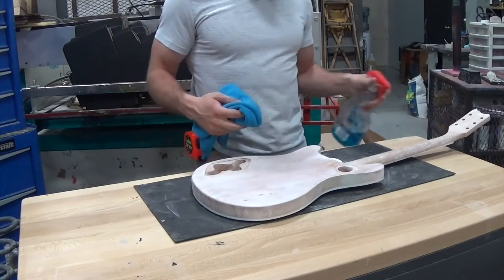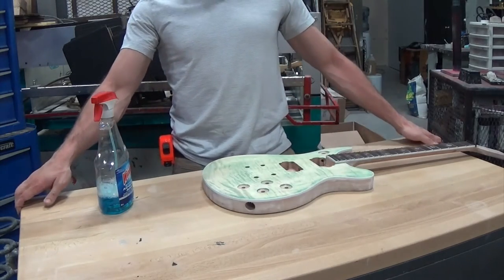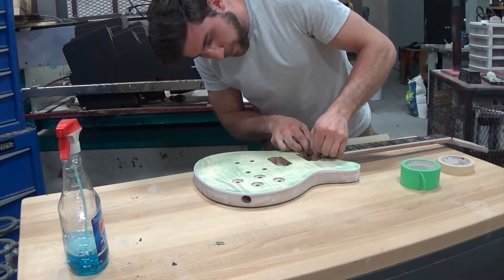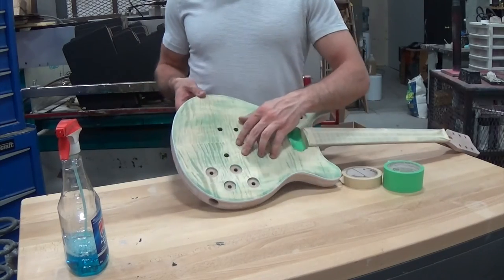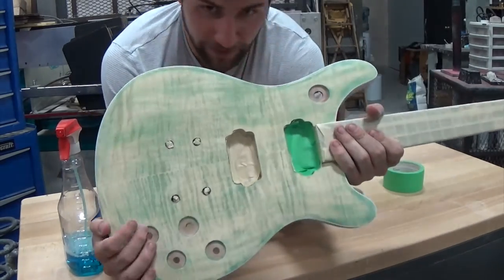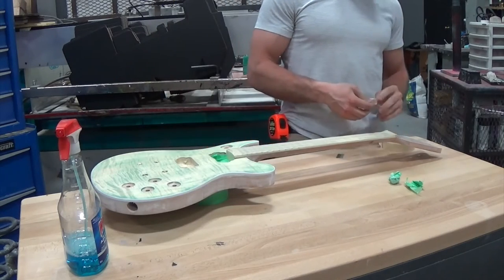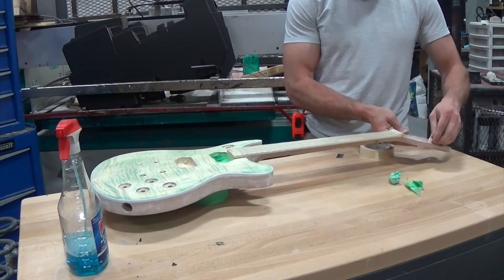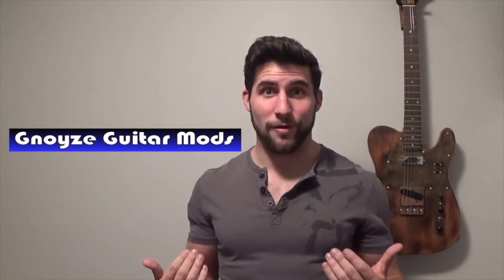The Guitar Kit Build From Guitar Fetish Part 12 | Cleaning and Taping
In this video we do all of the cleaning and taping to complete the final preparations and ready this guitar for the sealer. In the next video, we will finally be spraying some paint at this thing!

This guitar kit was very inexpensive, and unfortunately it has some significant problems. The flamed maple veneer on the top is paper thin and has been sanded through in a couple spots. The cavity plates don't fit correctly, and there are several other issues as well.

We will try to cover how to fix as many of these problems as possible over the course of this series, and hopefully end up with a decent finished product.

To pay my favorite guitar tech a visit, check out the gnoyze guitar mods